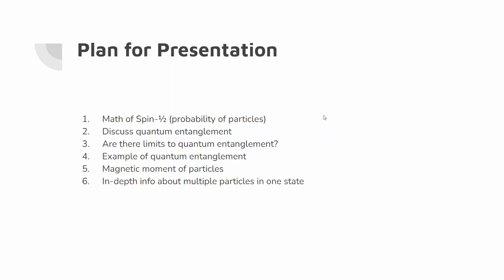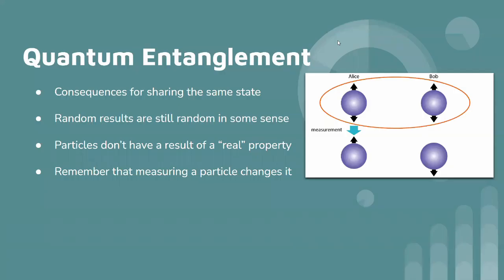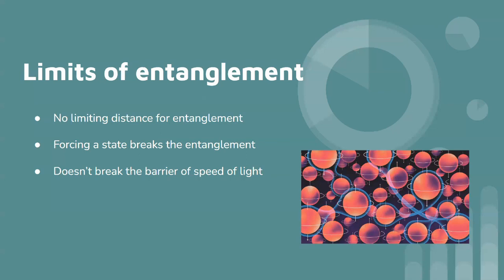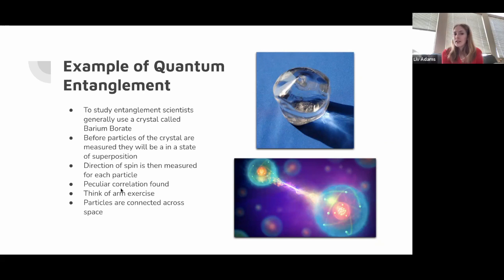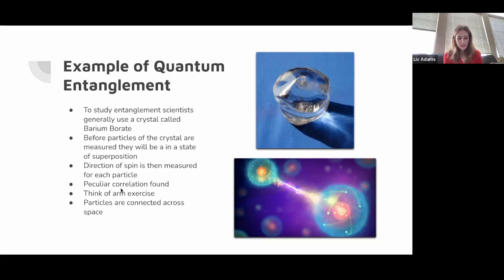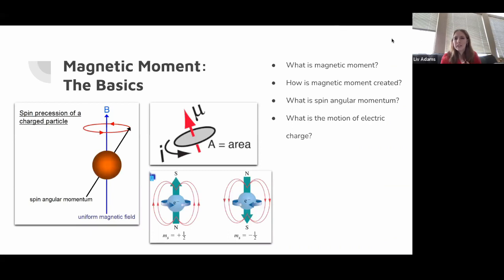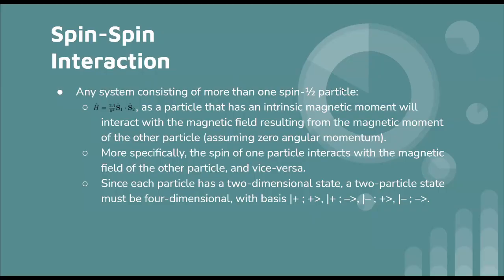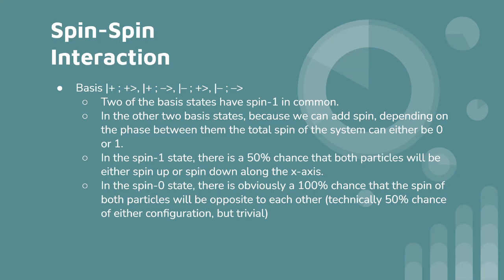PH42X Final Project